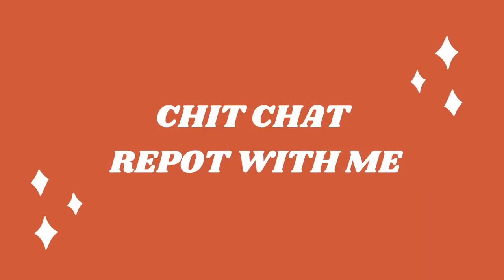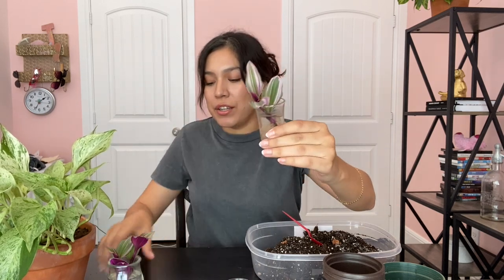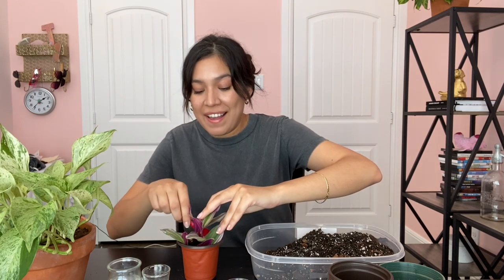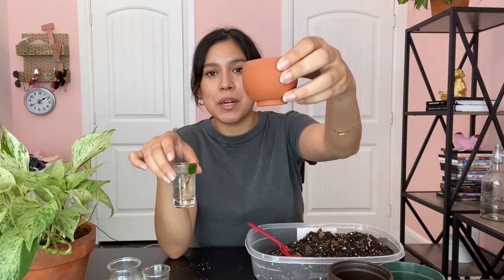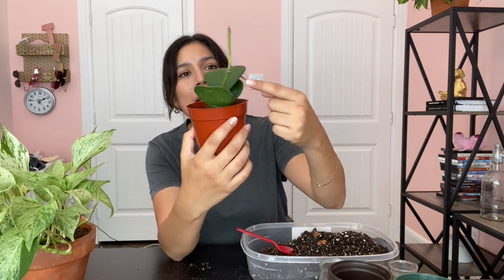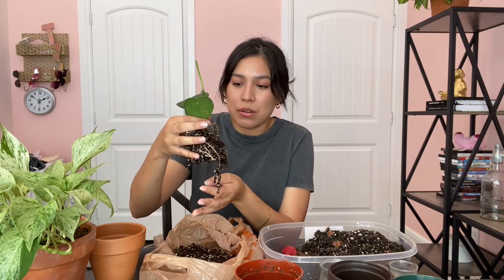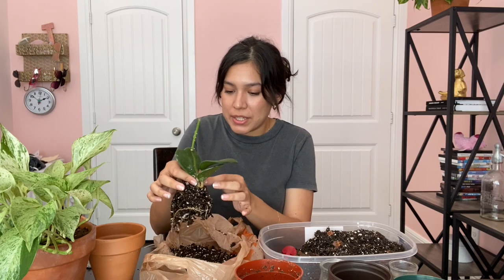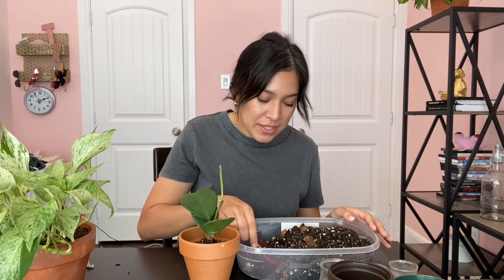Becoming a Plant Vendor // My Experience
Welcome,
In today's video, I explain my personal perspective on being a vendor at a local market. I include footage of the actual day! I also share some personal mental health blocks and my advice while repotting some plants!
Tradescantia, Hoya, and Pothos are the types of plant I repot in this video.